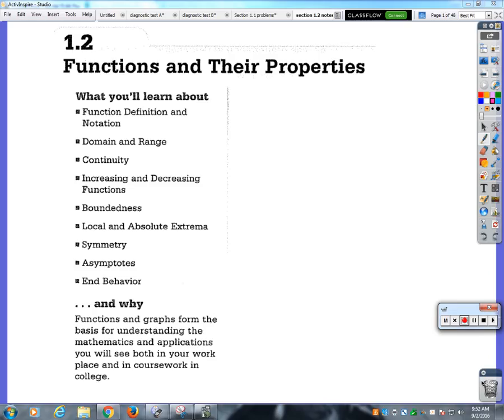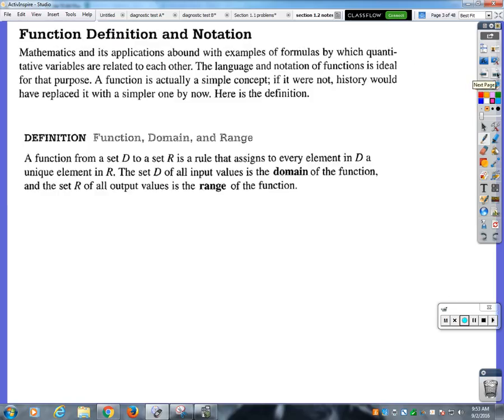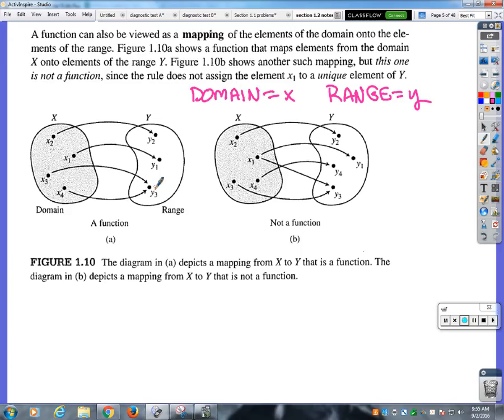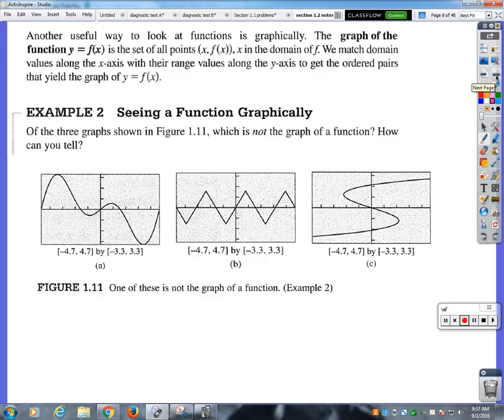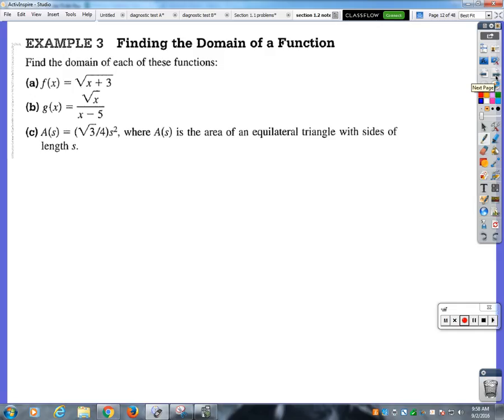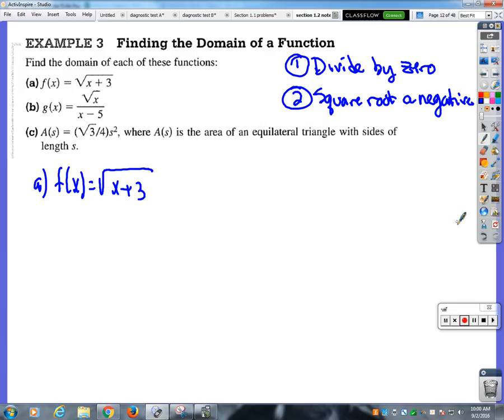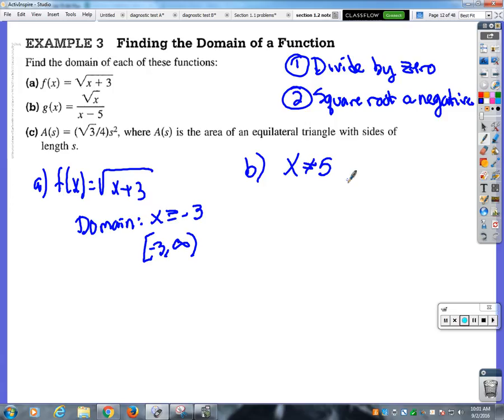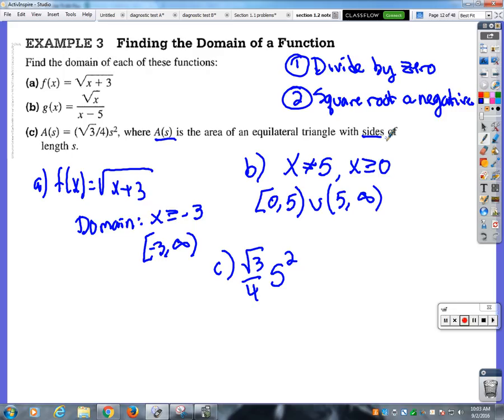pc sept 2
Pre-calc notes Sept 2